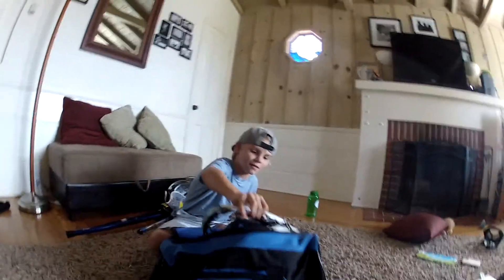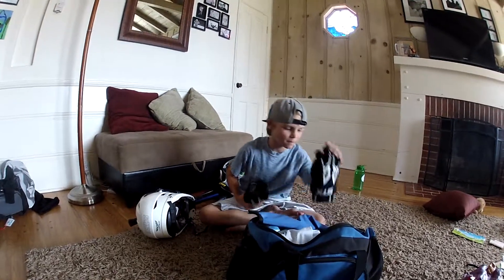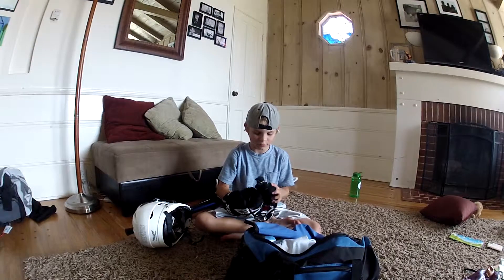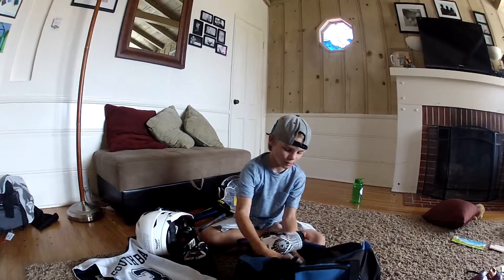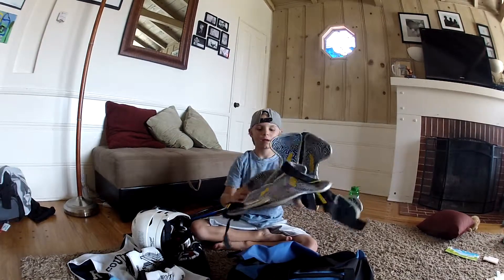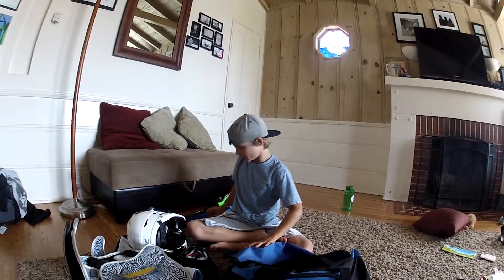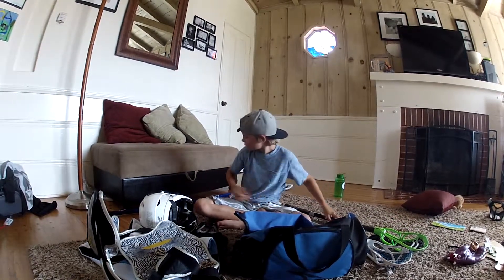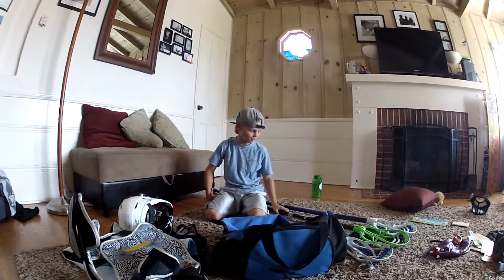My LaCrosse Gear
A detailed explanation of LaCross Gear